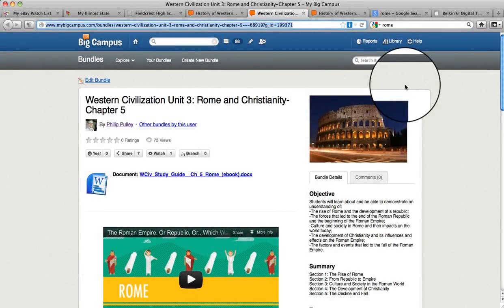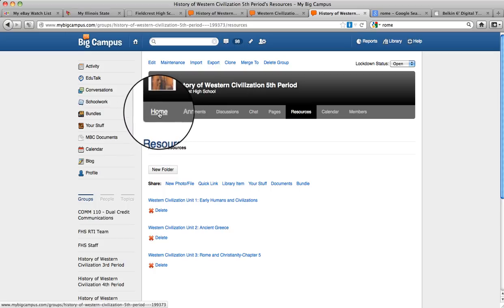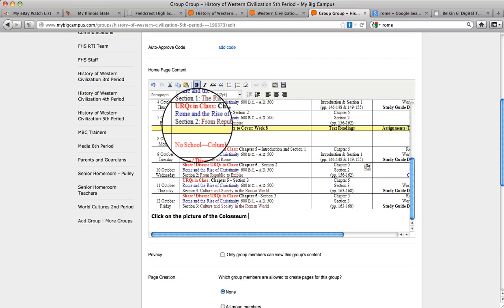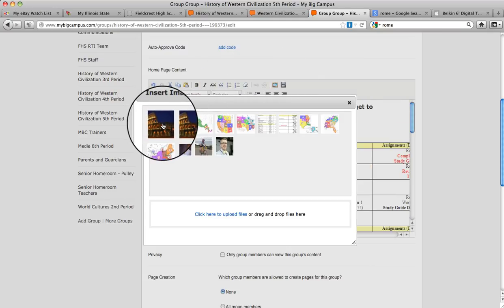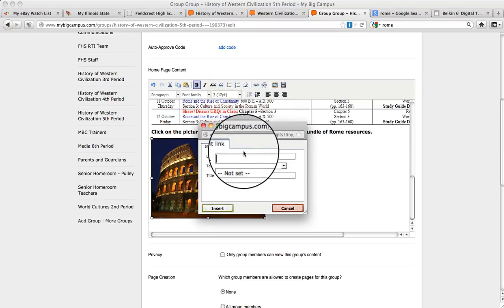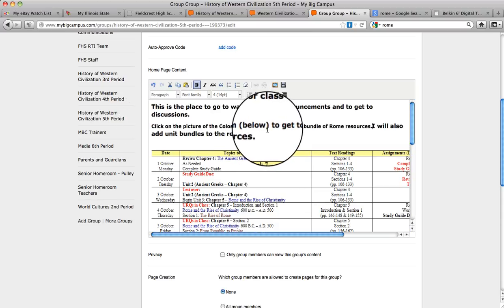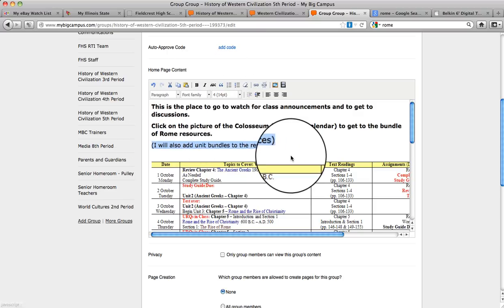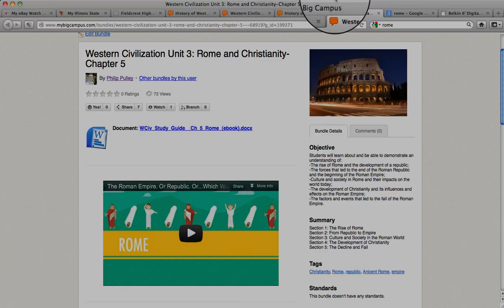My Big Campus Bundle Hyperlink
How to make a more visually appealing link on your group homepage to your bundles.